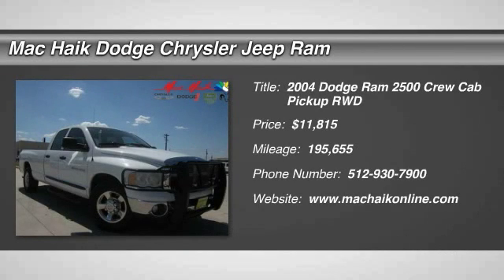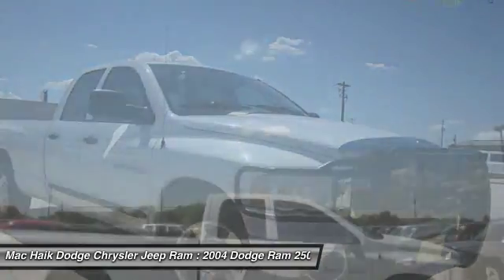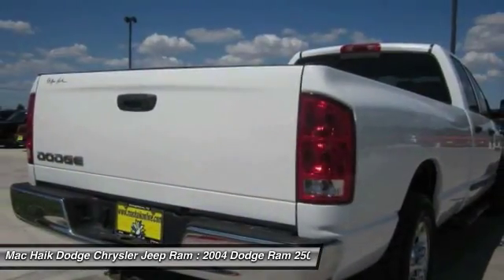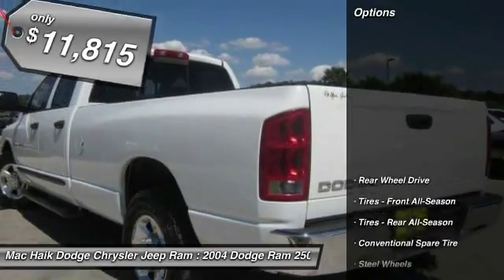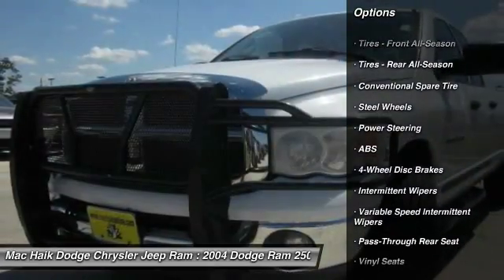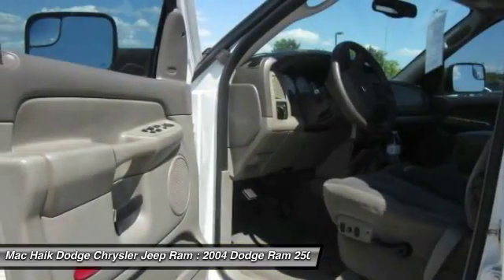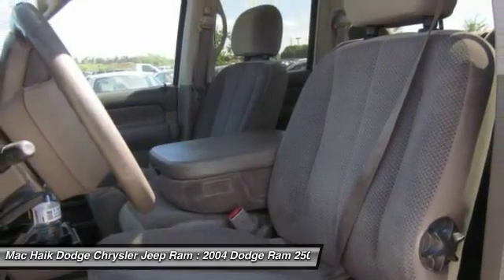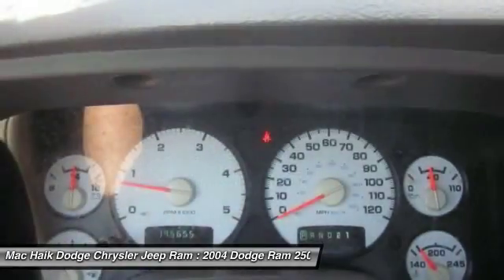2004 Dodge Ram 2500 Temple TX 248683A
2004 Dodge Ram 2500 ST - $11815

5255 I H 35 South

Don't miss this 2004 Dodge Ram 2500. It's equipped with Automatic transmission and features a WHITE exterior. With 195655 miles, You'll want to take this crew cab pickup home. Make a great choice today.